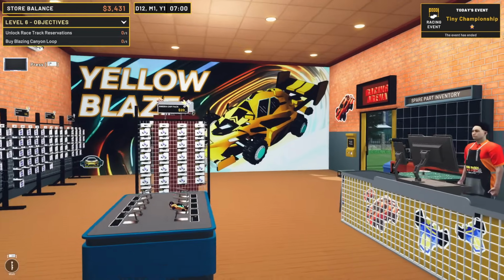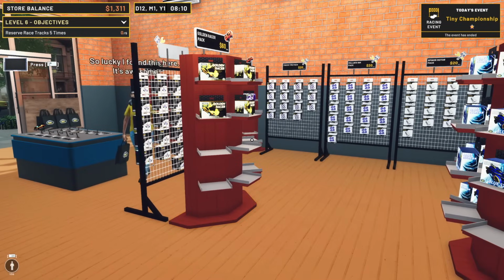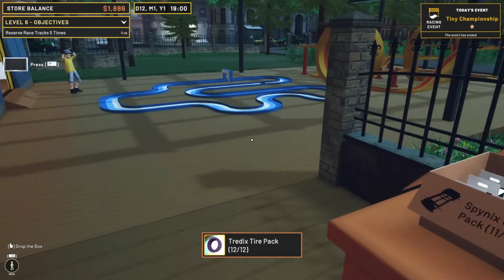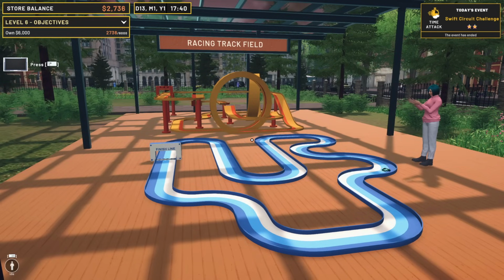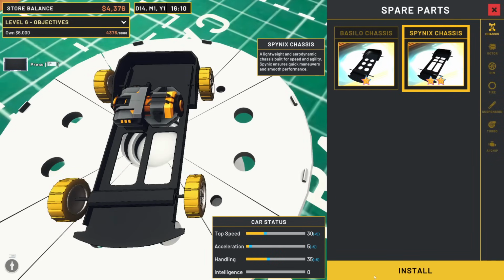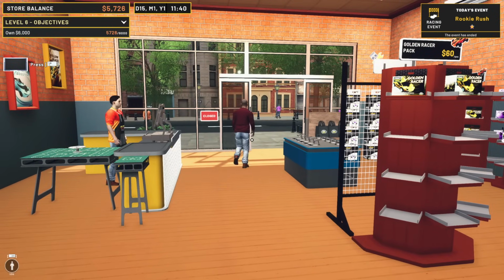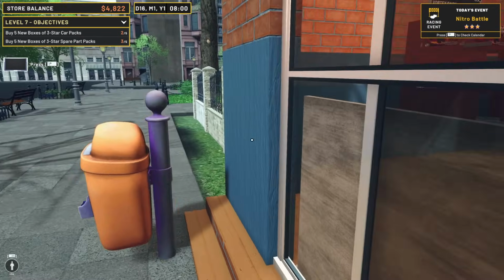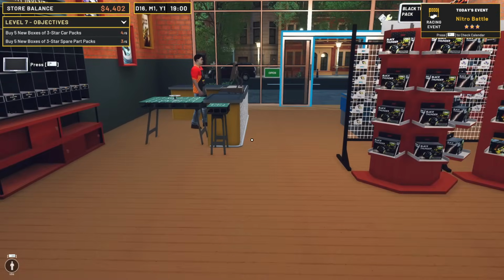Mini Racer Car Shop Simulator - Here We Go Loop the Loop! Episode 4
In today's episode, we move on to Level 6 in our car shop journey, unlocking the track reservation system and also the next race track for our track showroom.  This track is quite the doozy, featuring two loops and two jumps that small cars only dare to attempt.